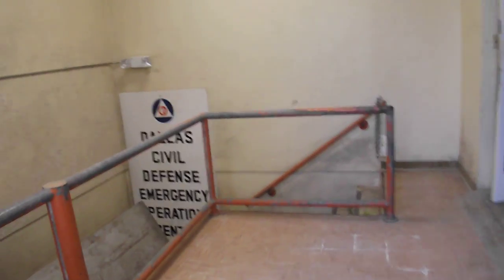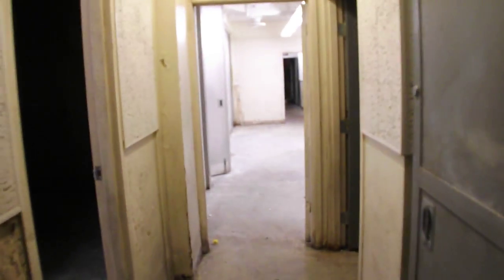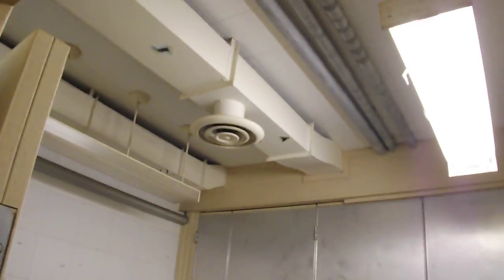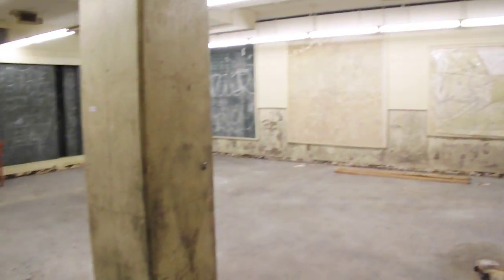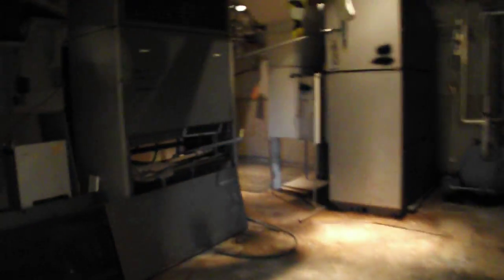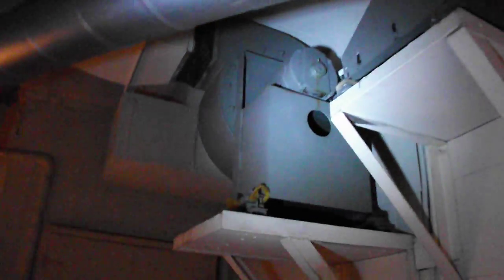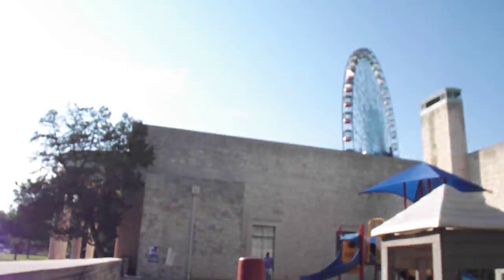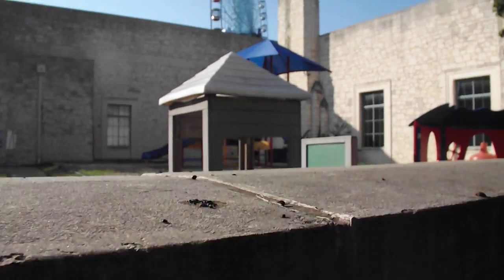Old Dallas Texas Civil Defense Emergency Operations Center Blast Shelter - Video 1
Here's a quick walk through of the old Dallas Civil Defense Emergency Operations Center / blast shelter.

A big Thanks goes out to the Friends of Fair Park for in invitation to their annual meeting that made this possible!

It's a bit shaky because I had to hold the light in one hand, camera in the other and I had to hurry up because in only have 9.5 minutes of video time on my camera in HD. Finally got a chance to make a video of the place after having the virtual photo tour on my site for over 10 years. I ramble and get distracted a little but I think it makes some sense. I have another video walk through that's almost the same but I'll upload it too anyway.